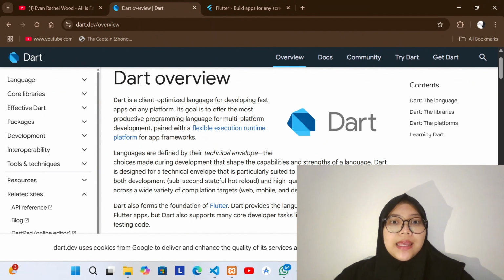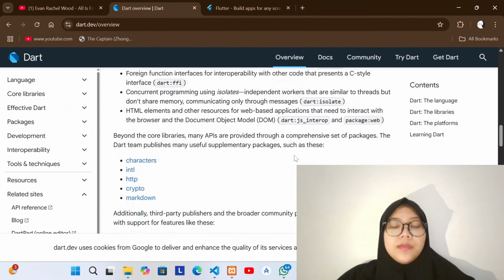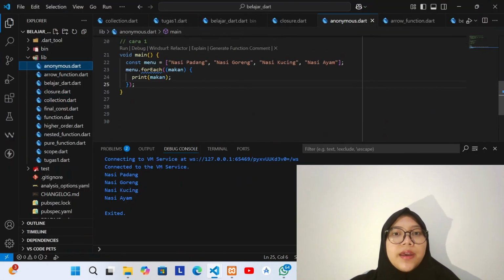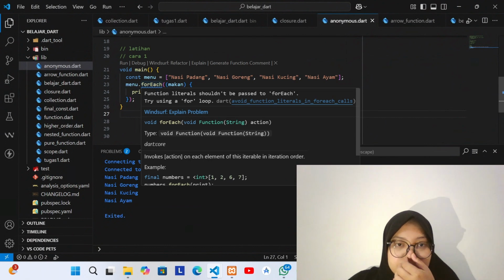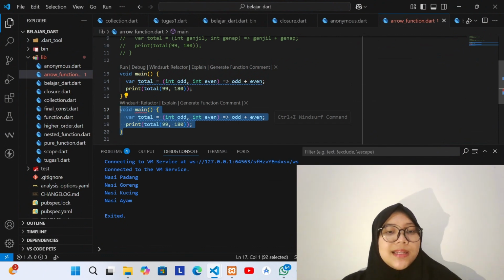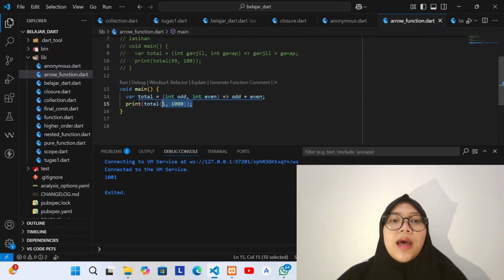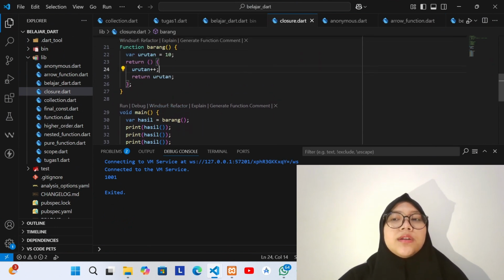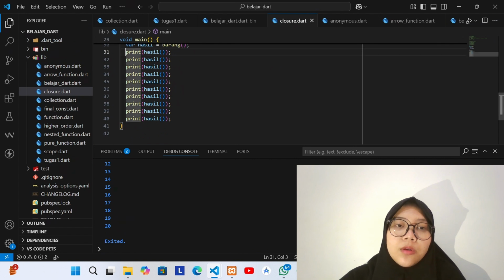talking about dart and flutter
knowladge videos, rpl lesson, knowladge cultures, english, indonesian.